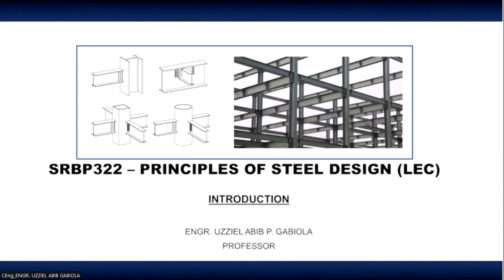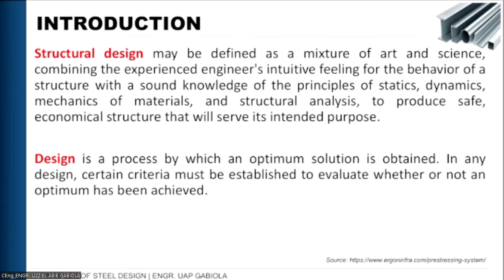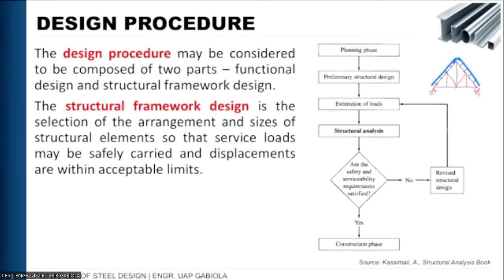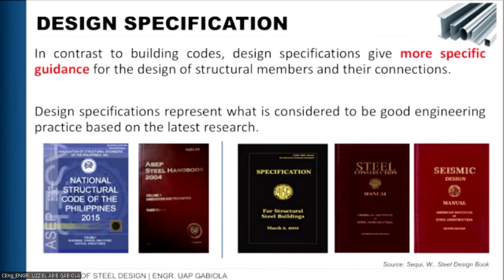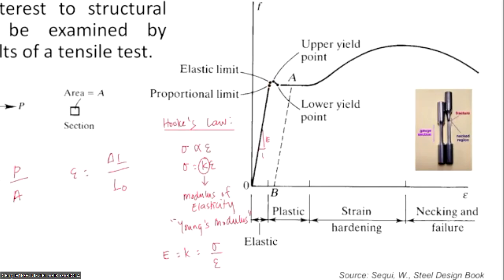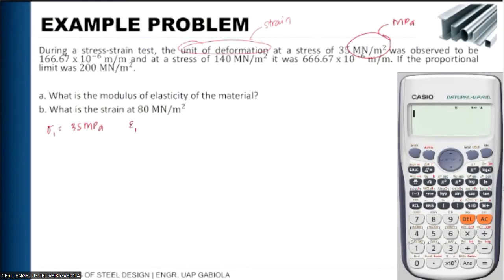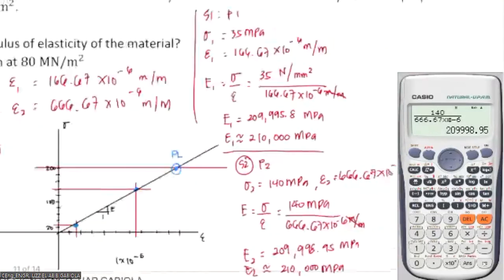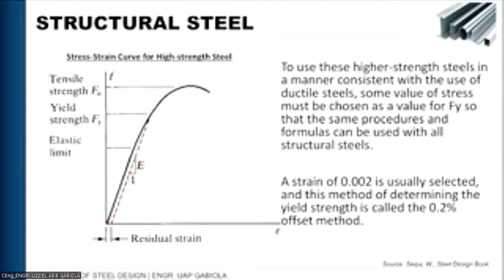01. PRINCIPLES OF STEEL DESIGN | INTRODUCTION AND STRESS-STRAIN CURVE